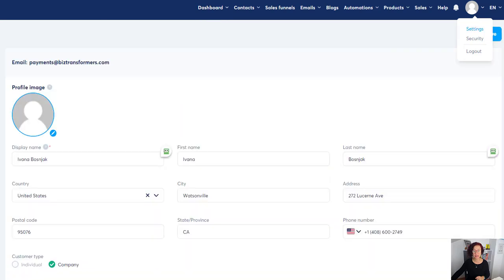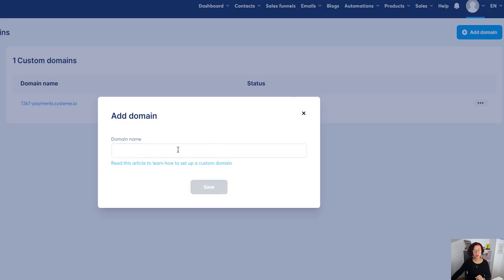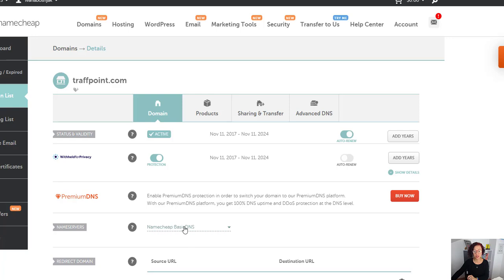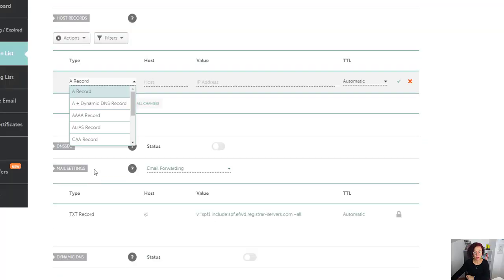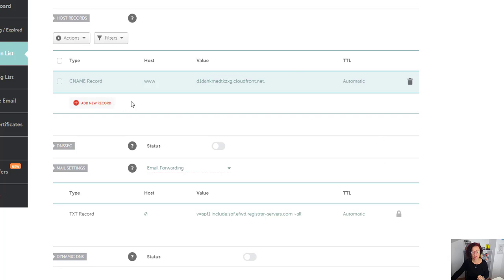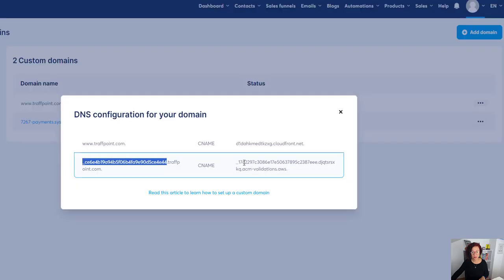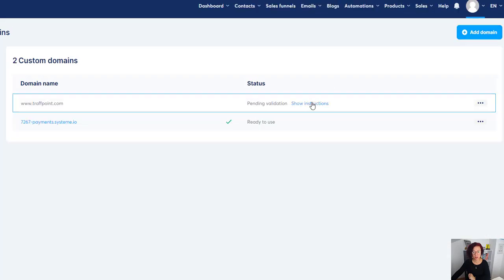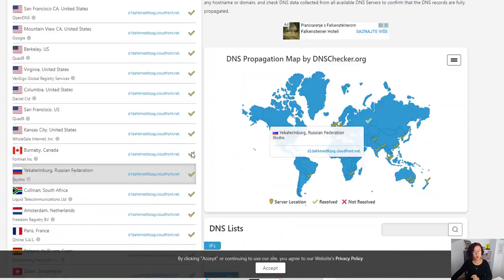How To Connect Your Systeme IO Domain (Step By Step)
This is a free funnel builder recommendation for beginners.

Establish and grow your coaching business with the right strategy and mindset.

Join The Free Community for free - Inspire, Transform and Impact 4 Coaches, Consultants and Course Creators